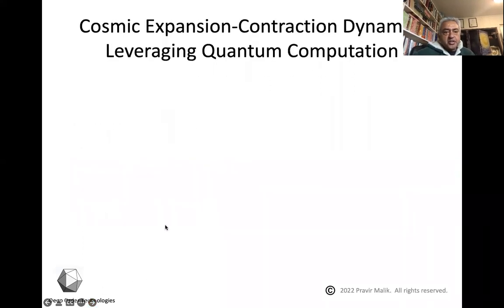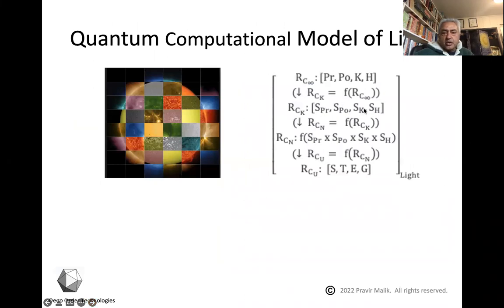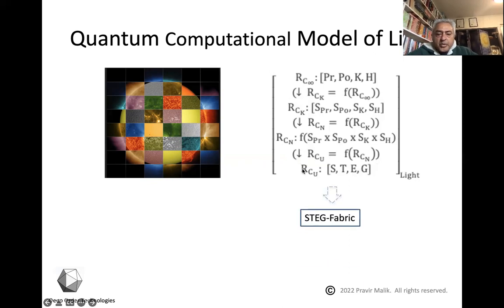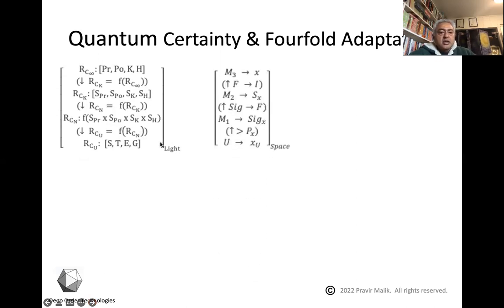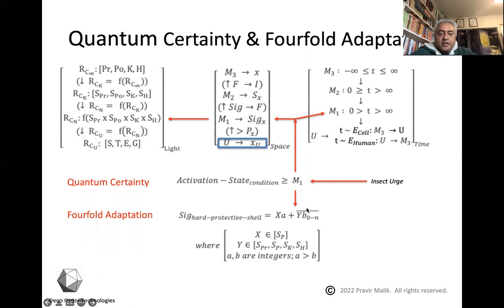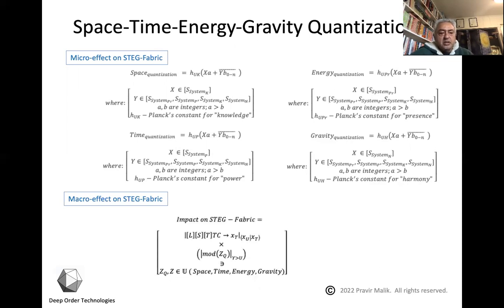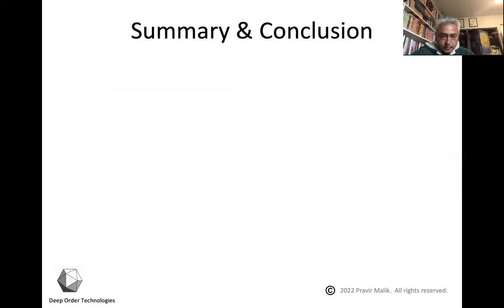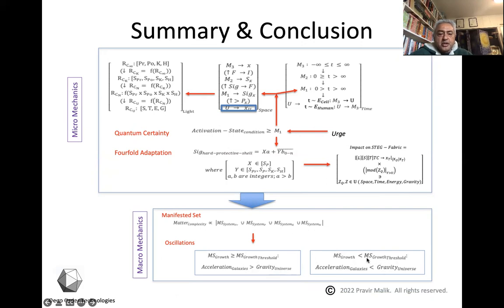Role of a Light-Based Quantum-Computational Model in Creation of an Oscillating Universe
Backup presentation for an IEEE paper of the same name, presented at IEEE CCWC 2022, January 29, 2022.